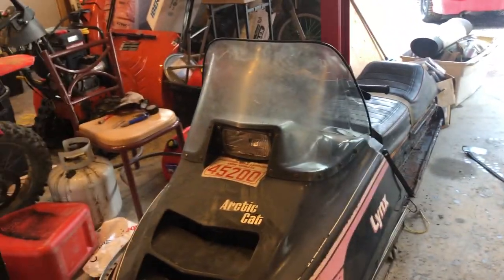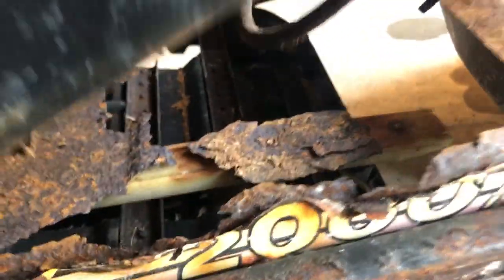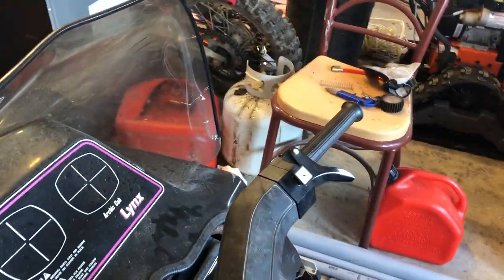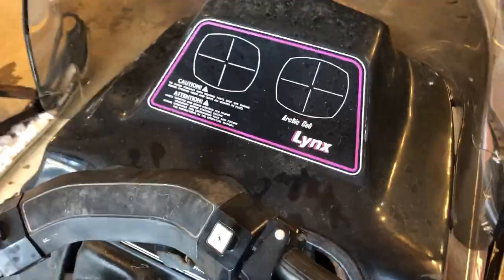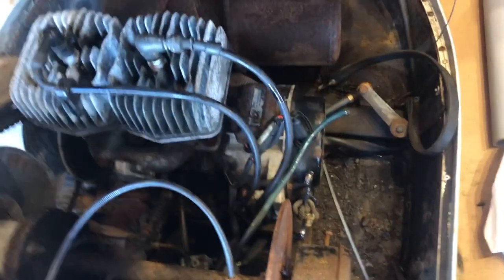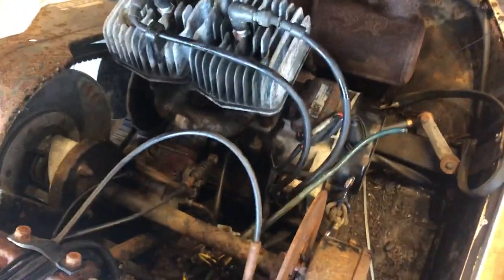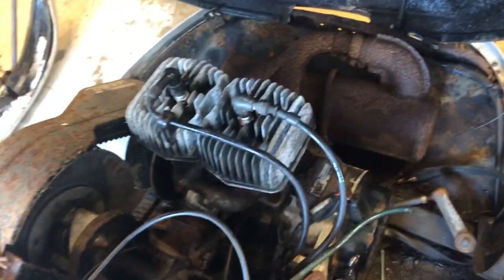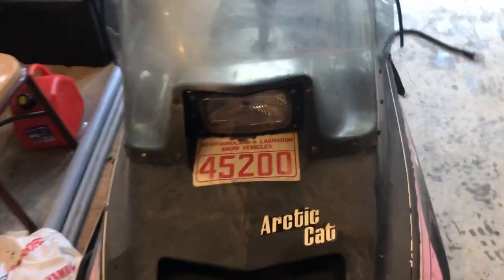1979 Arctic Cat Lynx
payed 50 bucks for it and it runs .